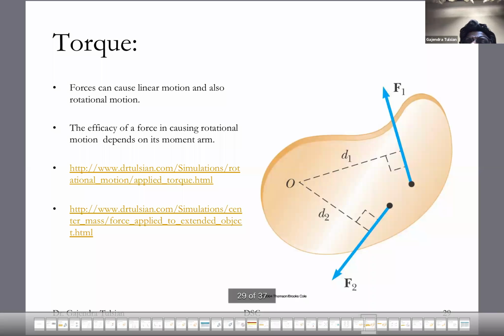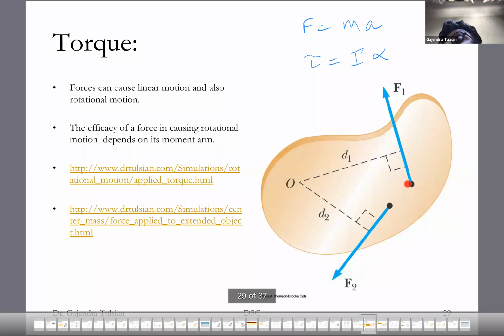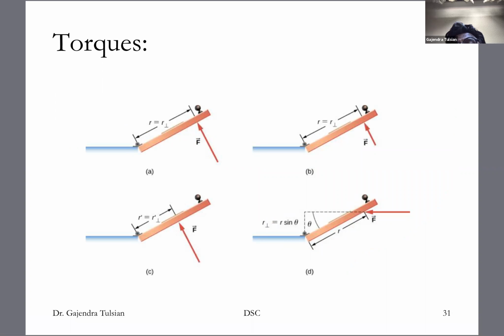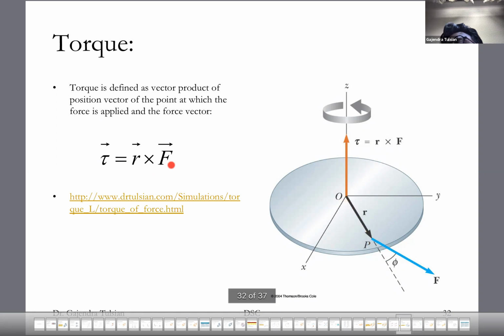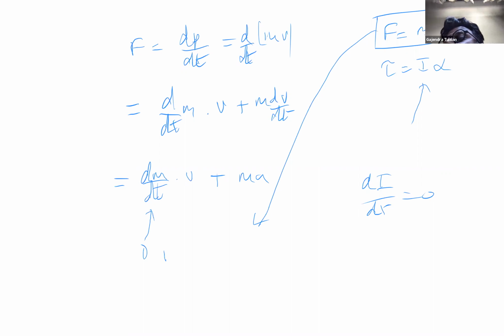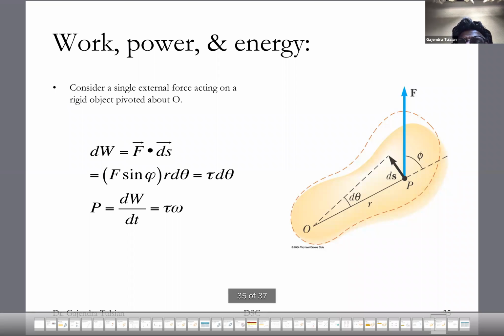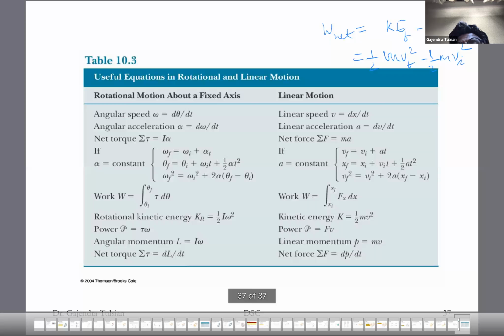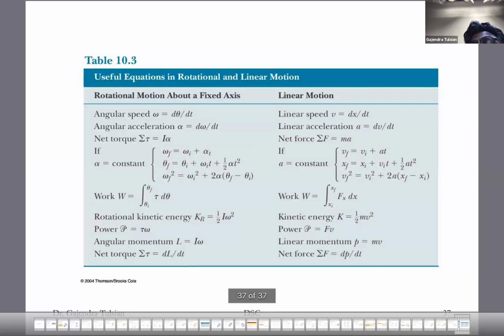PHY2048 CH10 Rotations Lecture P9